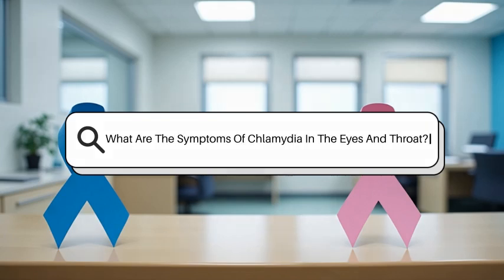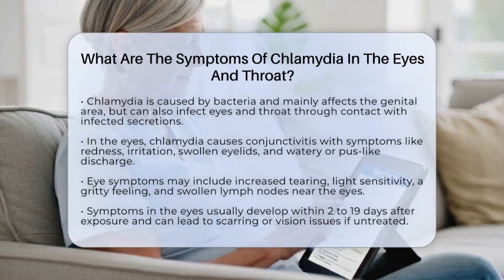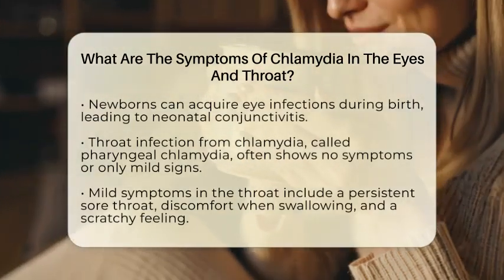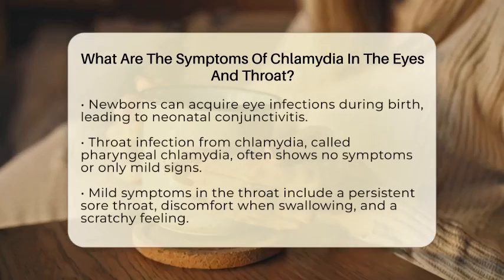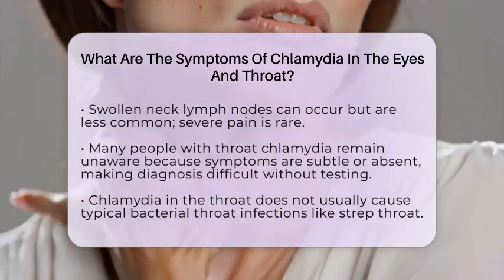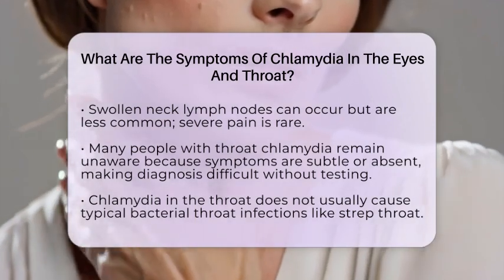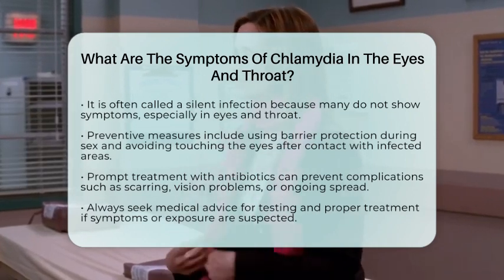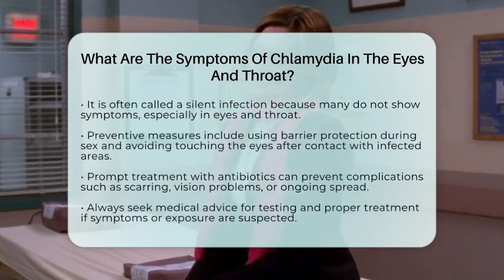What Are The Symptoms Of Chlamydia In The Eyes And Throat? - Sex Health Expert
What Are The Symptoms Of Chlamydia In The Eyes And Throat? Have you ever wondered how infections like chlamydia can affect your eyes and throat? In this informative video, we'll explain everything you need to know about chlamydia symptoms in these areas. We'll start by describing how chlamydia can infect the eyes, leading to conjunctivitis, and what signs to watch for, such as redness, irritation, swelling, and unusual discharge. We'll also discuss how the infection can affect newborns during birth, causing neonatal conjunctivitis. Next, we'll cover how chlamydia can infect the throat, often called pharyngeal chlamydia, and why many people might not notice any symptoms. When symptoms do appear, they can include a persistent sore throat, discomfort when swallowing, or mild irritation. We'll emphasize the importance of testing if you suspect exposure, especially since many cases are asymptomatic. Treatment typically involves antibiotics, and preventive measures like using barrier protection during sex and avoiding touching your eyes after contact with infected secretions are essential. If you think you might have been exposed or notice any symptoms, it's vital to consult a healthcare provider for accurate diagnosis and proper treatment. Acting promptly can prevent complications such as scarring or ongoing transmission.

About Us: Welcome to Sex Health Expert! Our channel is dedicated to promoting sexual health education and providing clear, accessible information on topics such as common STDs and symptoms, STD testing and diagnosis, safe sex practices, preventing STDs, treatment options, HPV and genital warts, HIV and AIDS awareness, birth control options, and effective communication with partners about STDs. Join us as we address your pressing questions and provide reliable answers to enhance your understanding of sexual health. The content provided is for general informational and educational purposes only. It is not intended to substitute for professional medical advice, diagnosis, or treatment. Never disregard professional medical advice or delay seeking it because of something you have seen in this content. Never rely on this information in place of consulting with qualified healthcare professionals. The creators and distributors of this content are not responsible for any adverse effects or consequences resulting from the use of any suggestions, preparations, or procedures described in this material. Always consult with your healthcare provider before starting any new health-related practice or program.